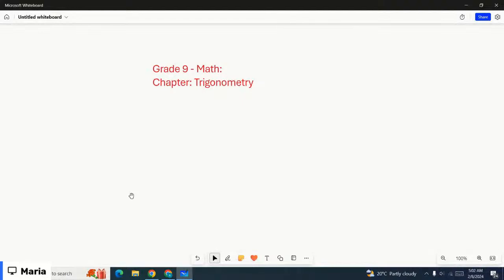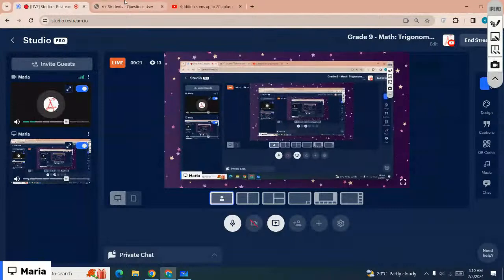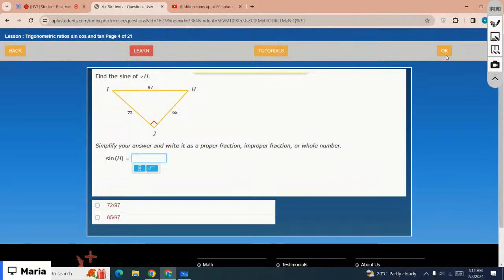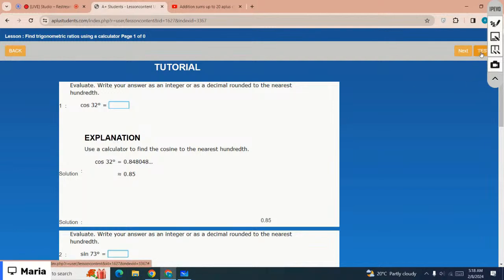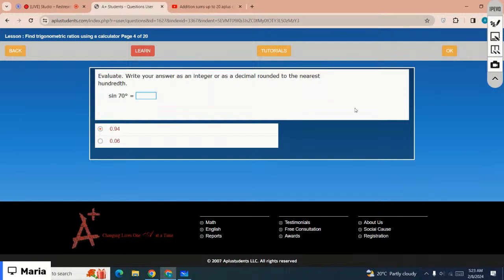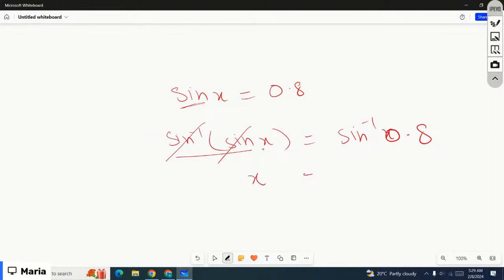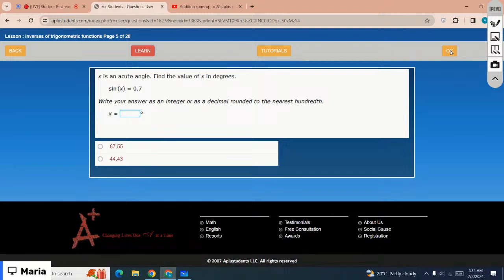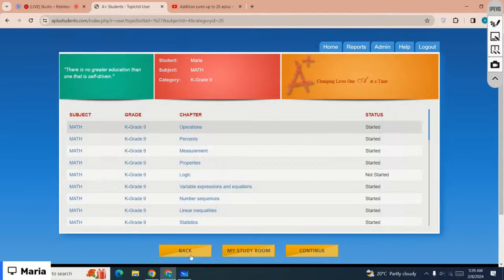Grade 9 - Math: Trigonometry